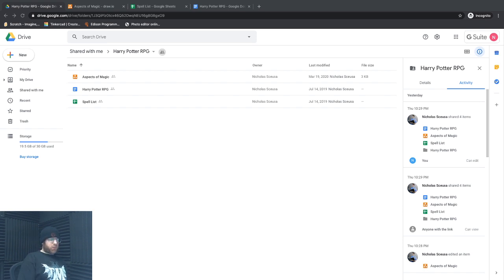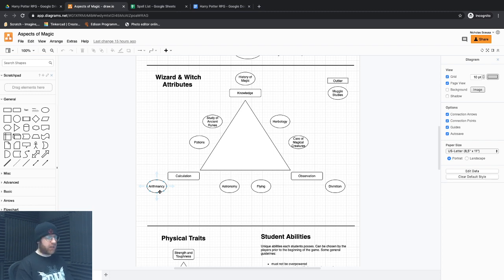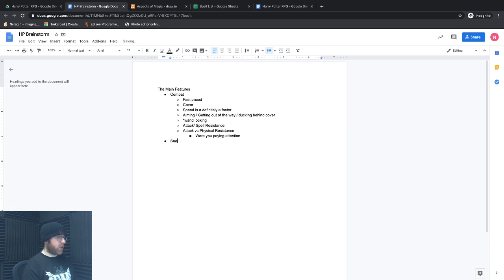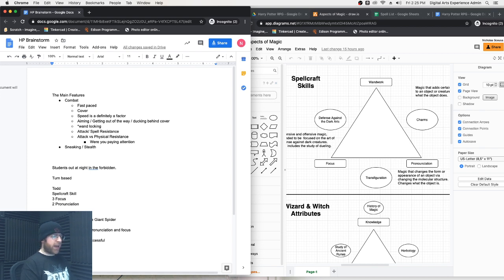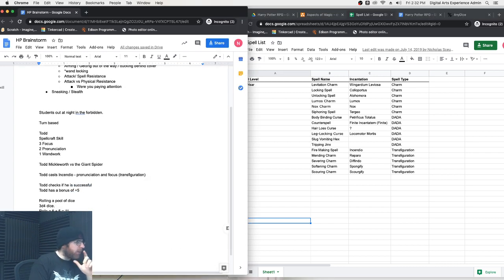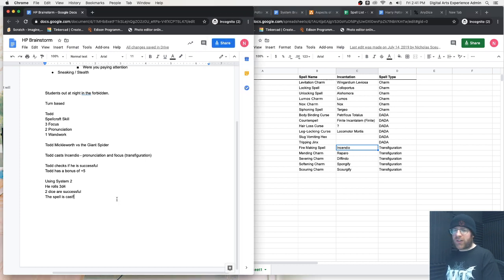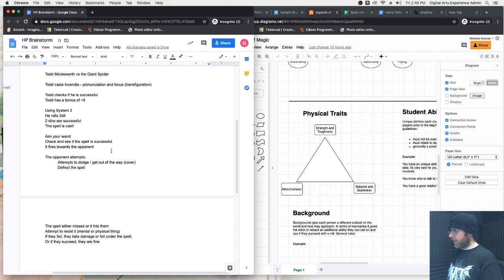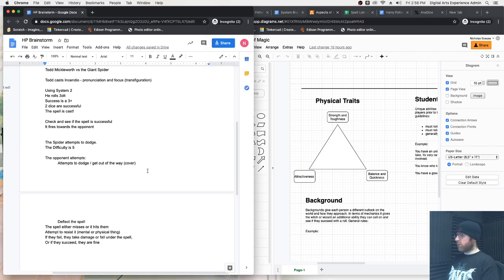Nick Makes A Harry Potter RPG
Nick makes a Harry Potter RBG

Want to learn more about The DAE? Visit: thedae.com!